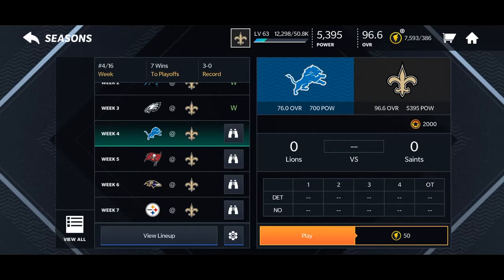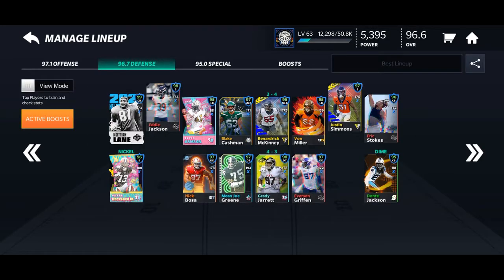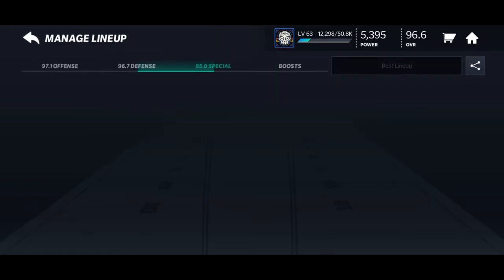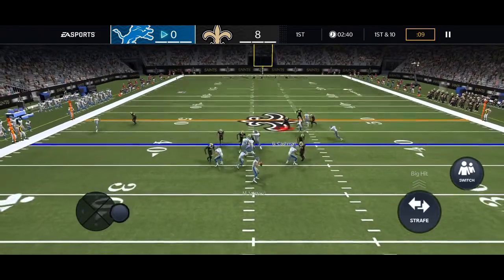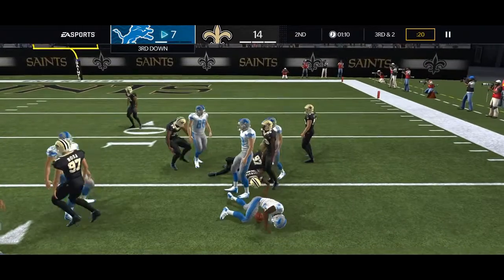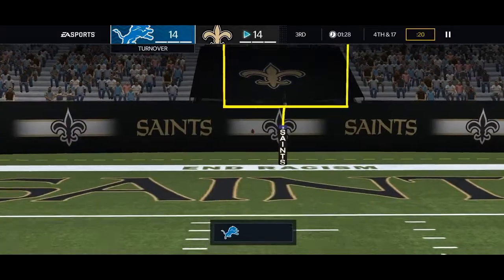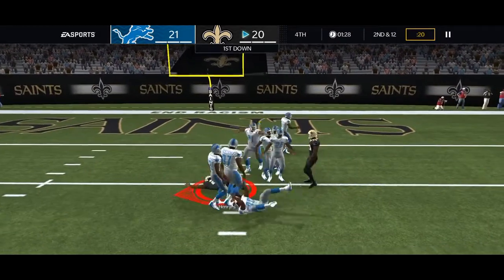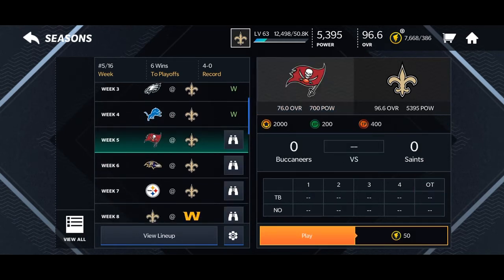Only Running The Ball With Derrick Henry- Madden Mobile 21 UT Season Mode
Join me in this video of Madden Mobile 21 season mode as I'm back with another ultimate team season mode, but for this game, only Derrick Henry is allowed to run the ball as this game got pretty tense near the end. Hope you guys enjoy!

-Luke 91

Timestamps
0:00 Intro
1:40 Team Update
6:30 Gameplay
17:37 Game Stats
17:56 Outro